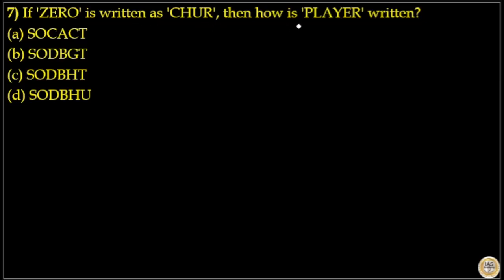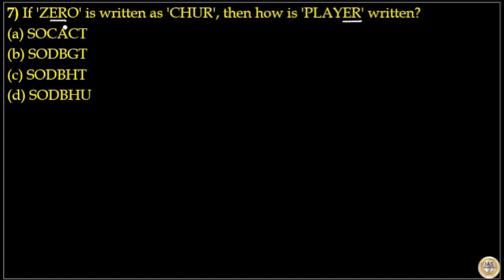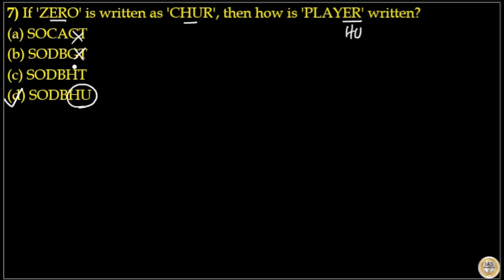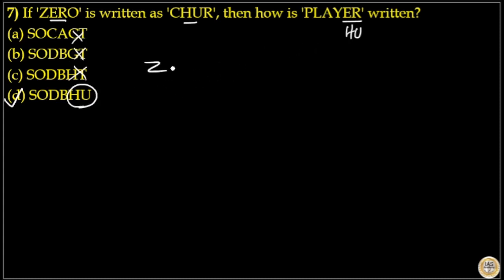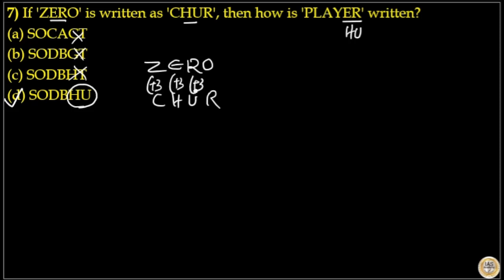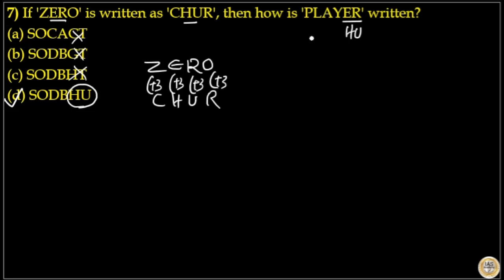If 'ZERO' is written as 'CHUR', then how is 'PLAYER' written